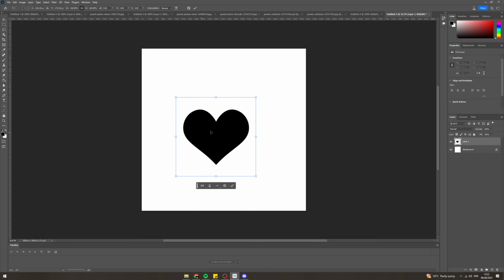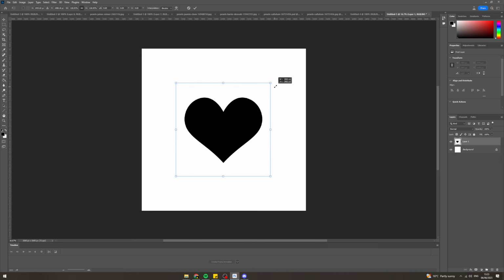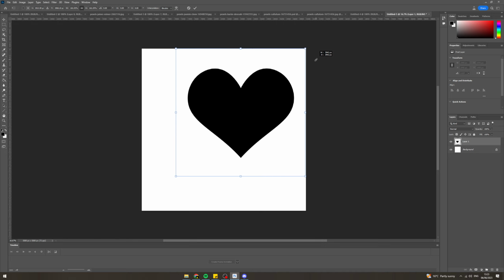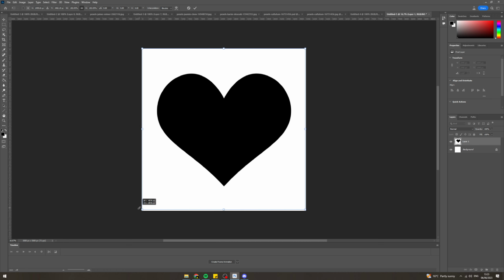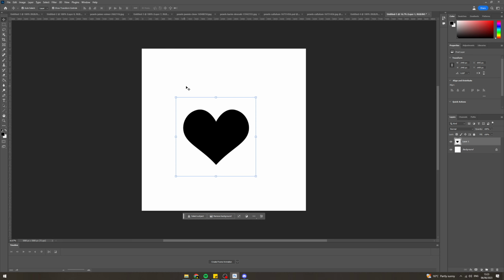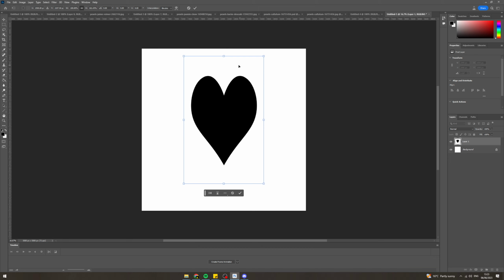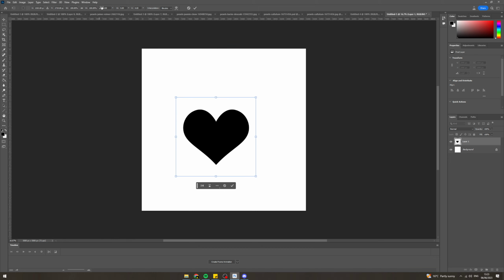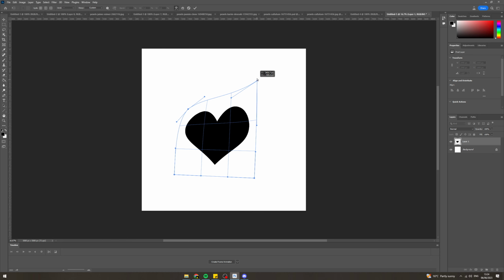How To Increase Image Size In Photoshop